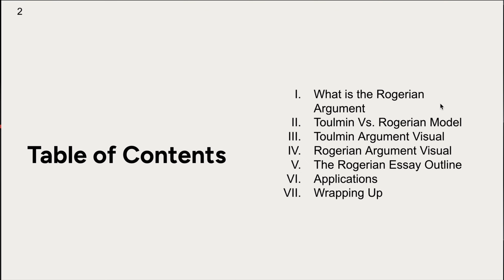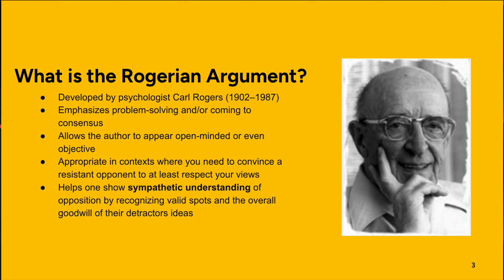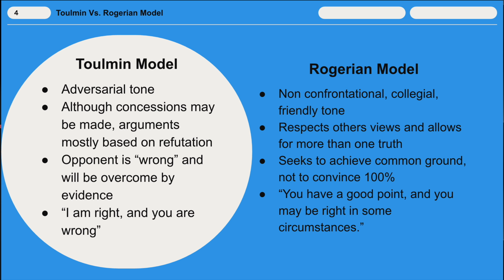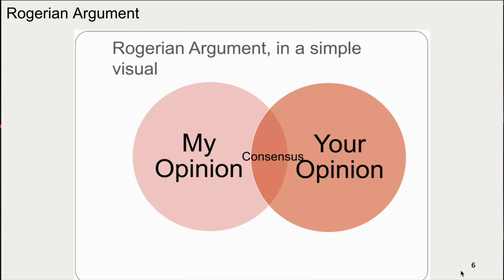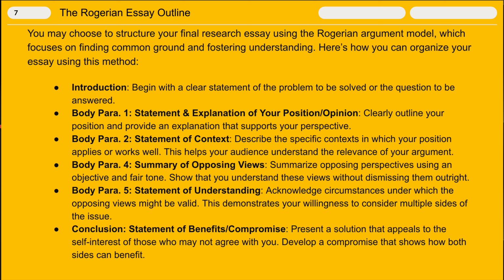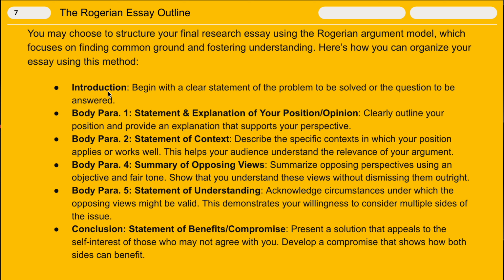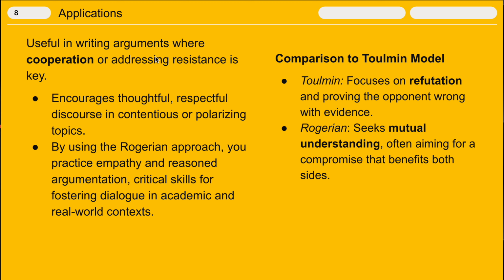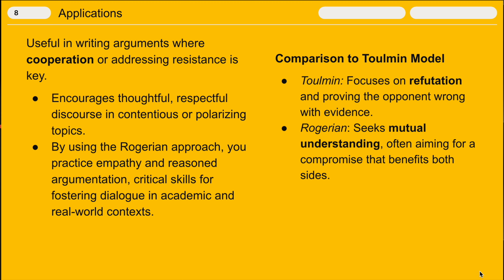The Rogerian Model of Argumentation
What You’ll Learn in This Video:
- What the Rogerian Argument is and how it promotes understanding over conflict
- How it compares to the Toulmin model of argumentation
- A step-by-step outline to help you write a Rogerian-style essay
- And more. . .